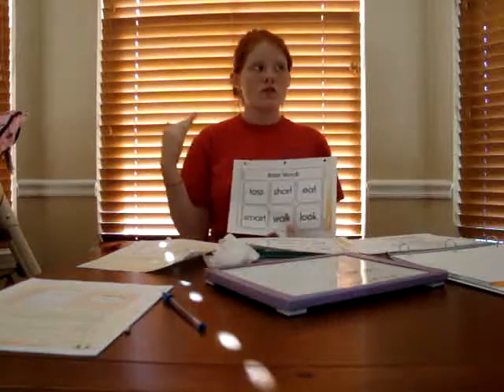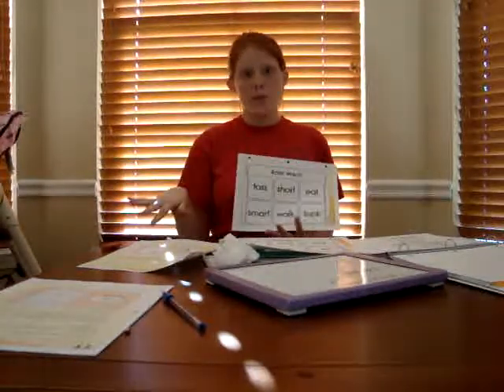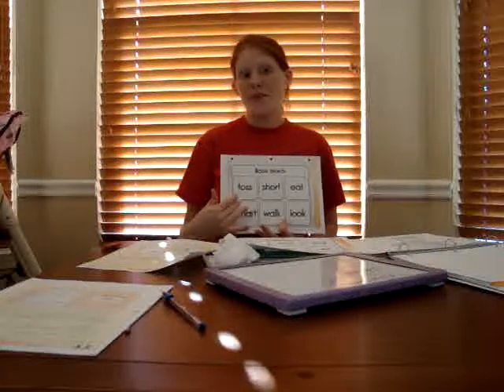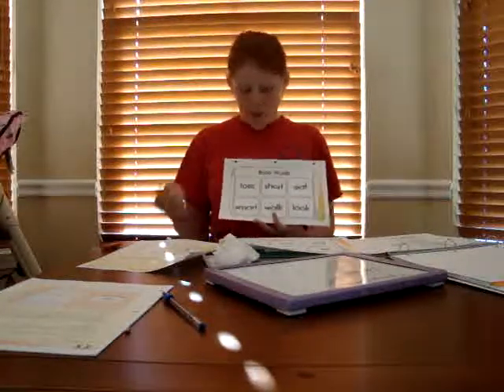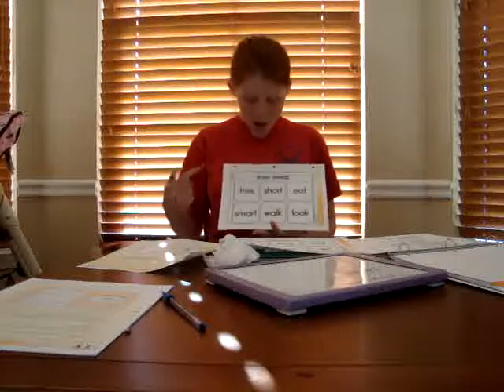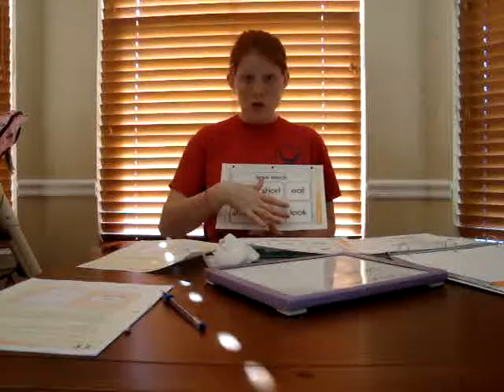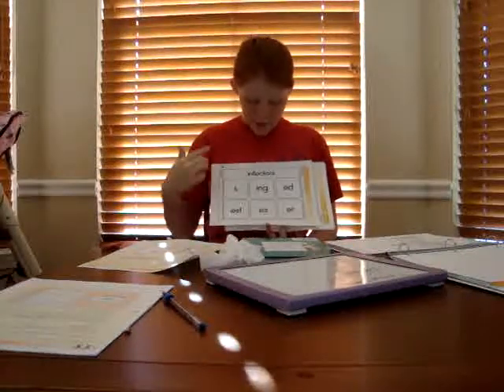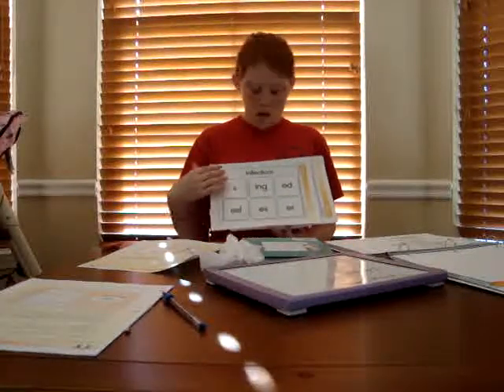Phonics Lesson Plan part 1